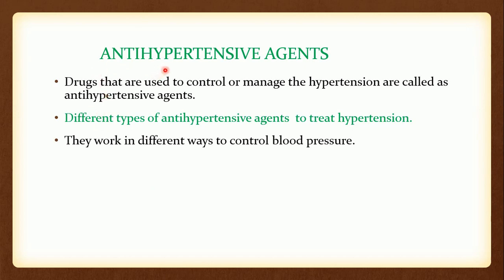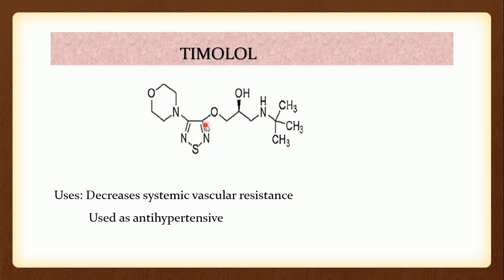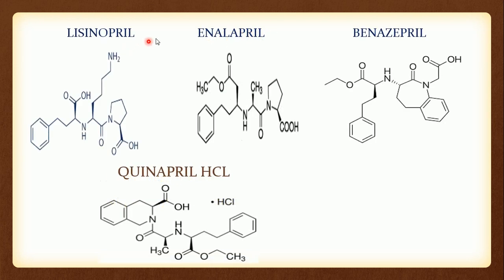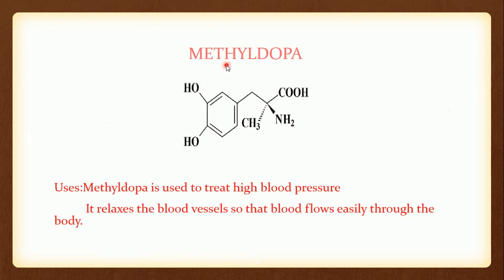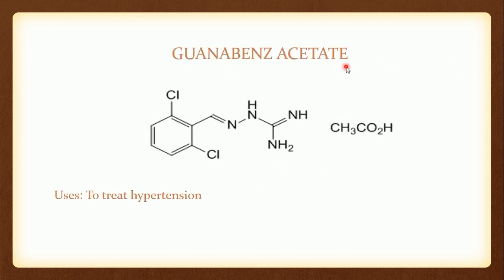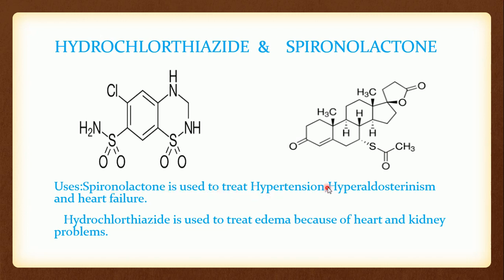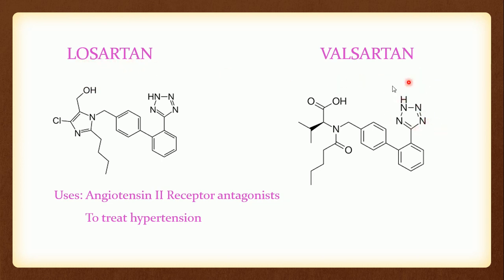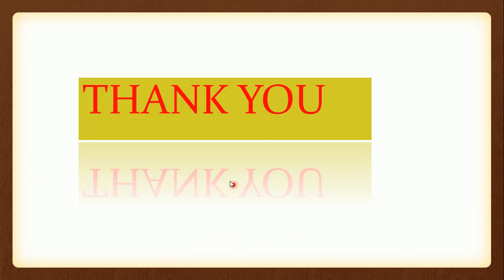Medicinal chemistry|Antihypertensive agents|Classification|Clues to remember Lecture 47/Part-2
The above video is all about classification and structures of drugs